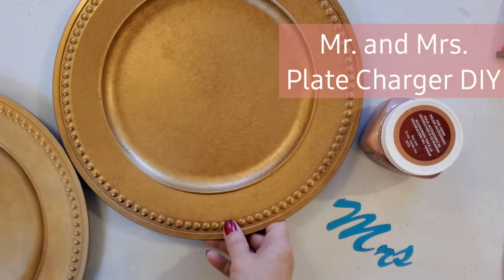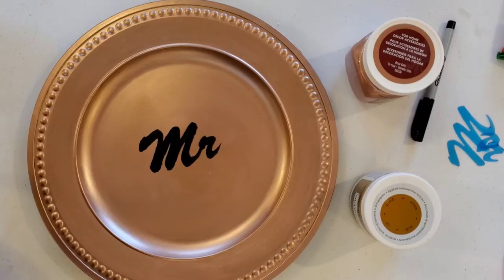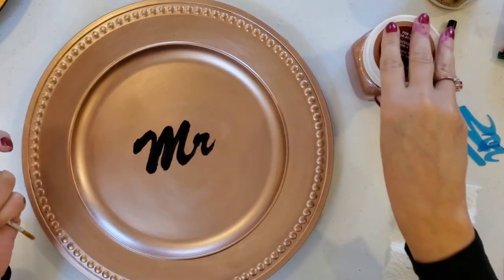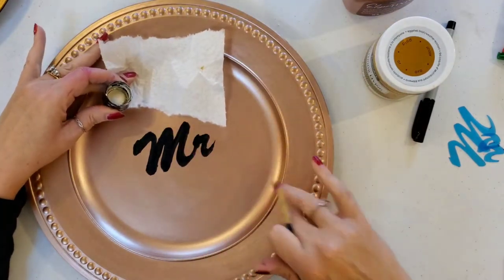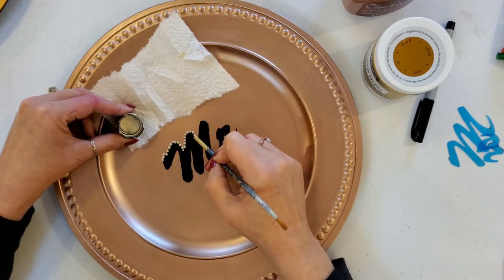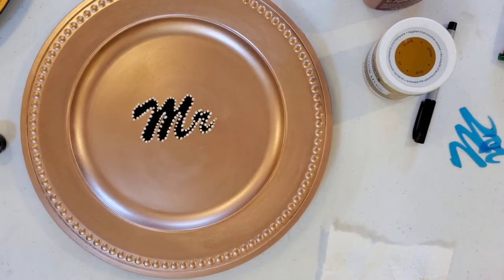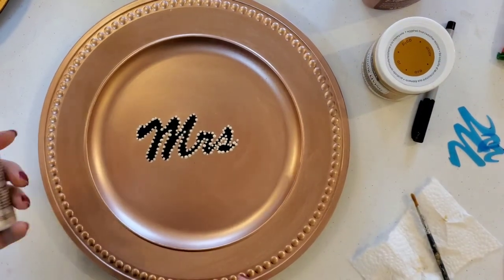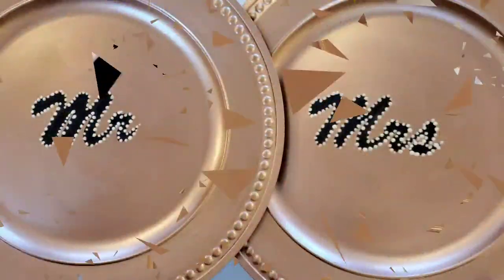DIY WEDDING SERIES No vinyl cutting...Mr. and Mrs. Bridal Table Chargers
Now there are rose gold chargers available in many stores. However, this is a simple method to personalize many items without a vinyl cutting machine.